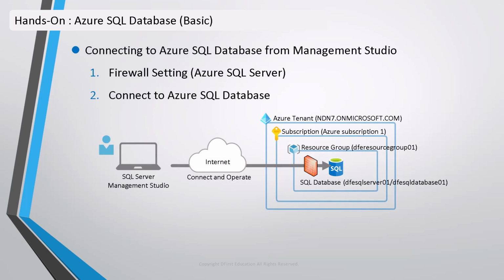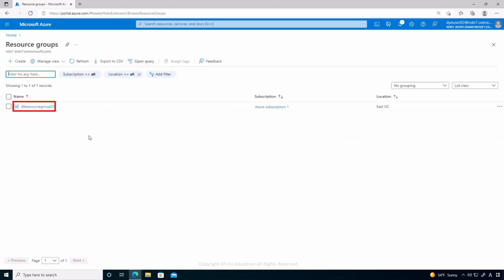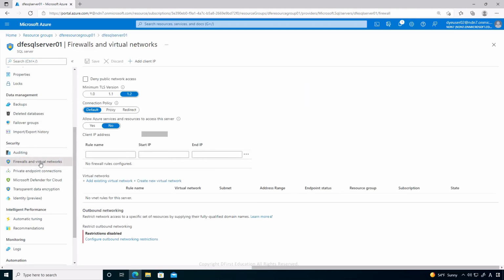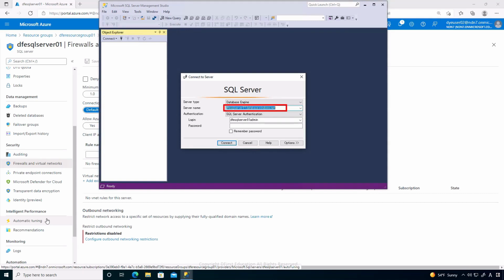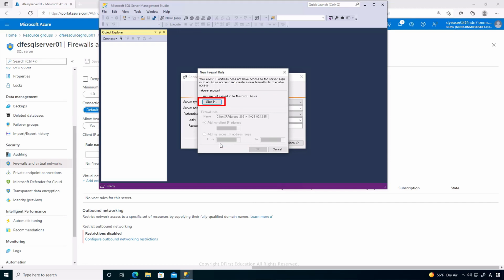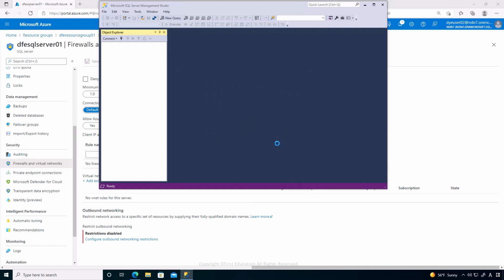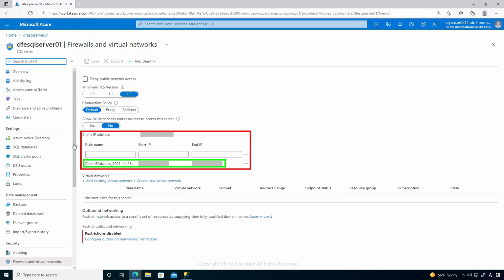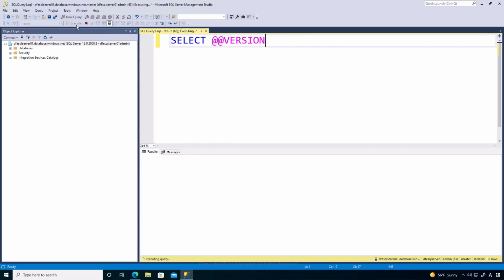Azure Tenant and SQL Database deployment - 5.Connecting to Azure SQL Database with Management Studio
"Hands-On Azure Tenant and SQL Database deployment" has been released. Scripts and codes can be downloaded in the Udemy course.

Table of contents:
1.What is Azure SQL Database?
2.Preparation for using Microsoft Azure
3.Deployment of Azure SQL Database
4.Preparation of Database Client, Management Studio
5.Connecting to Azure SQL Database by using Management Studio
6.Creating sample tables and Inserting data

Learning items:
- Creating Azure Tenant and Subscription
- Creating Azure SQL Server and SQL Database
- Installation of SQL Server Management Studio
- Setting firewall of Azure SQL Server to connect to Azure SQL Database
- Connecting to Azure SQL Database by using Management Studio
- Executing sample queries based on CRUD